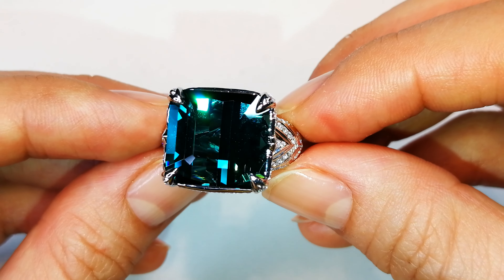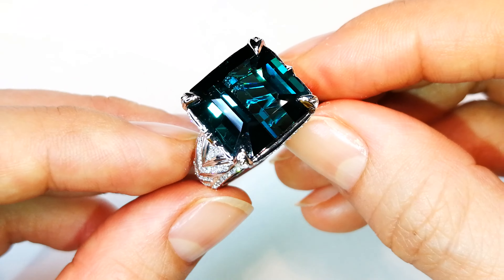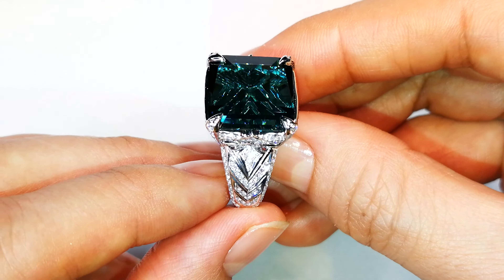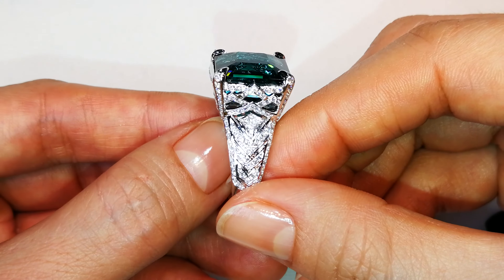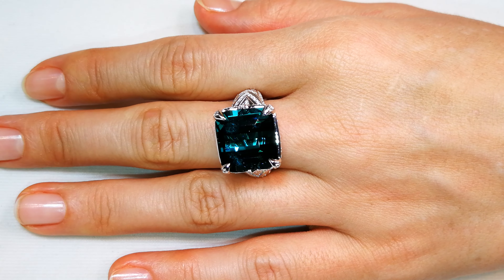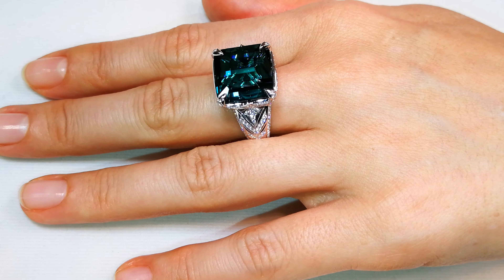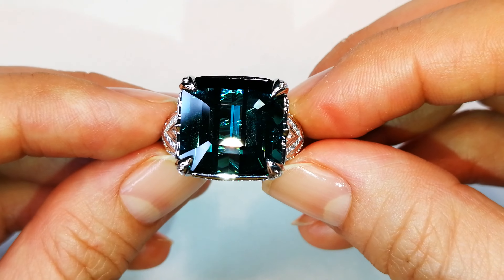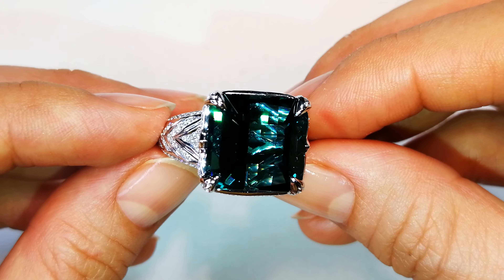Indicolite Ring 15.46 carats by Kat Florence